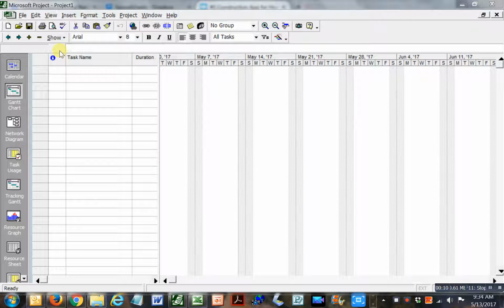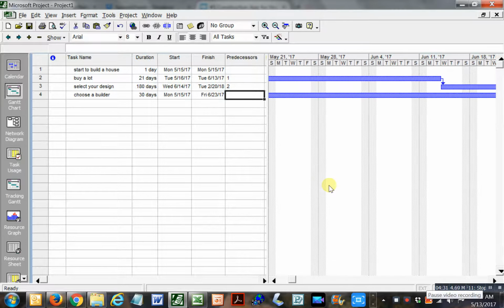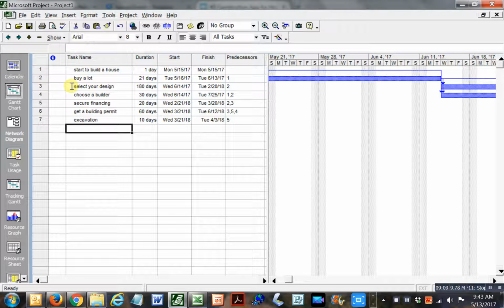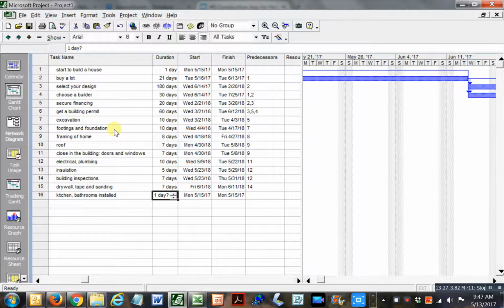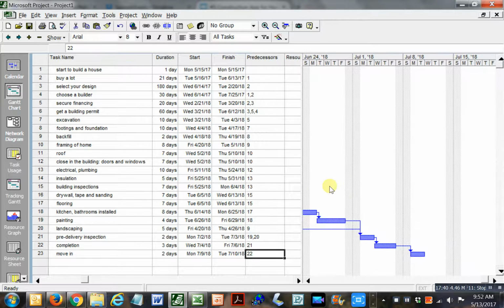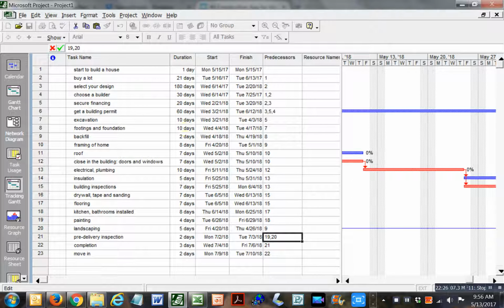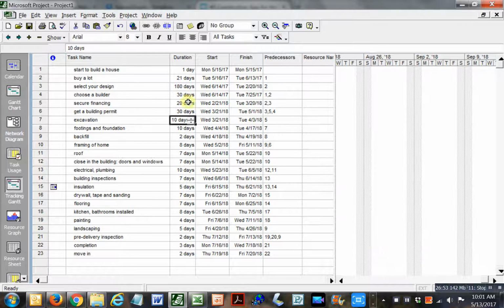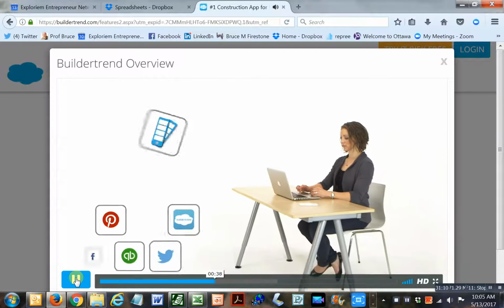critical path methodology & scheduling explained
In this video capture, Prof Bruce goes through the process of building a project schedule for a home--from lot selection to design and contractor choices to the construction of the house itself.

Using Microsoft project, he shows how everything fits together--how it's smart, say, to frame the house after footings and foundation are completed and not before, and why things in construction seem to take much longer than expected.

The techniques he demonstrates can be used not only for home construction but also for renovation projects, commercial ones, even technology coding and other complex tasks.

It is good practice to work on these things with all stakeholders, and to democratize information to keep everyone in the loop.

Prof Bruce also shows you what tasks are "critical" and which ones have some slack time built into them.

You can download a spreadsheet that summarizes the project highlighted in this video from dropbox,

Bruce M Firestone, B Eng (civil), M Eng-Sci, PhD
Century 21 Explorer Realty Inc broker
Ottawa Senators founder
Real Estate Investment and Business coach

MAKING IMPOSSIBLE POSSIBLE